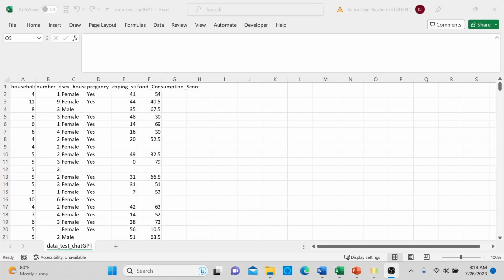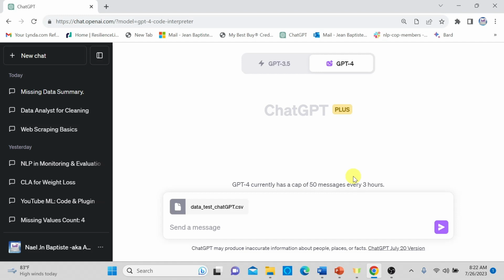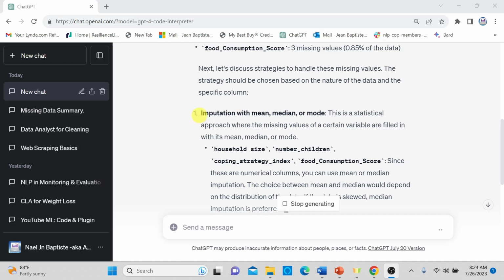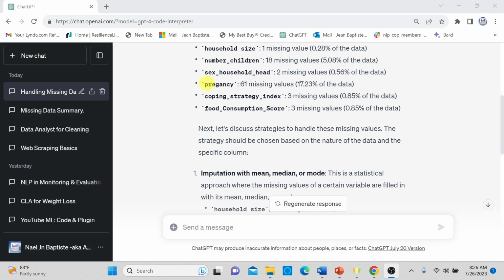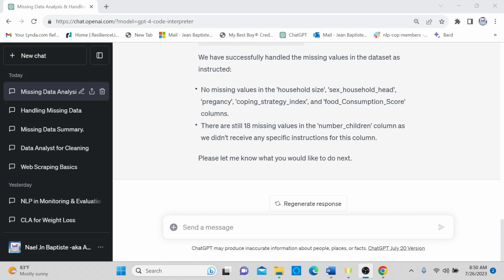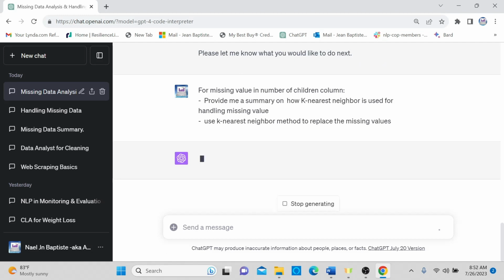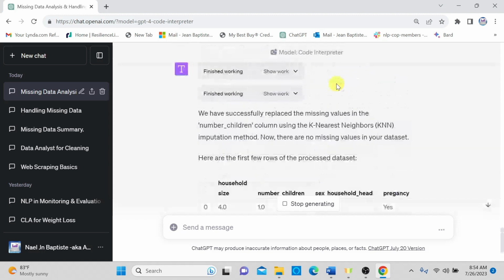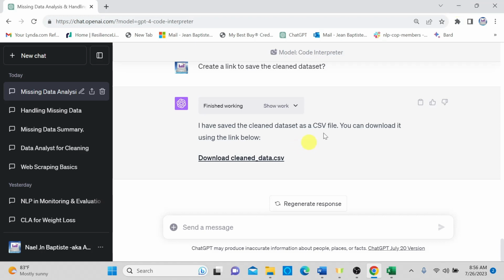Use of ChatGPT for missing values handling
In this tutorial, I will demonstrate how ChatGPT can assist you in managing missing values while cleaning structured datasets. The primary focus will be on employing techniques such as imputation, deletion, and KNN machine learning to effectively handle the missing data. By the end of the video, you will have a clear understanding of how to leverage ChatGPT's capabilities for seamless data preprocessing.